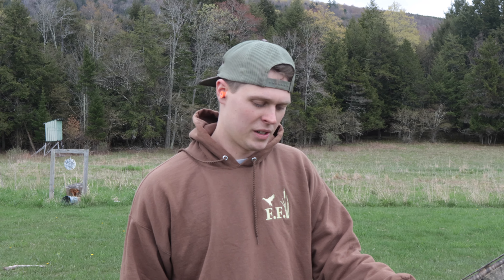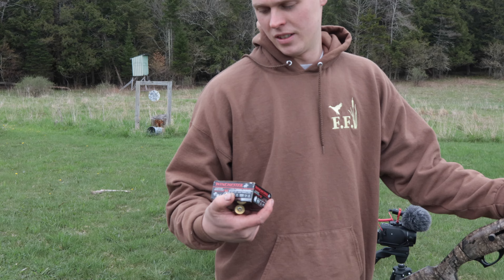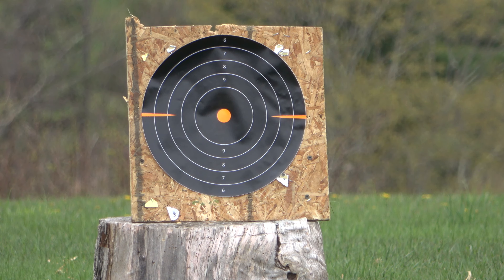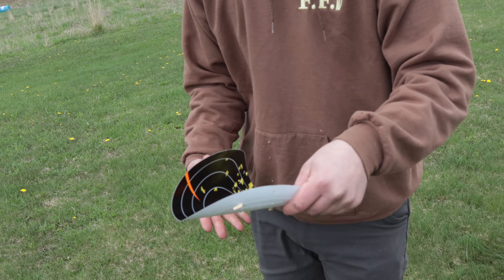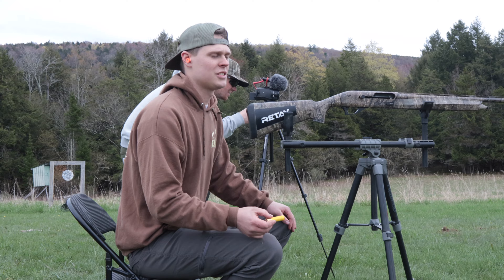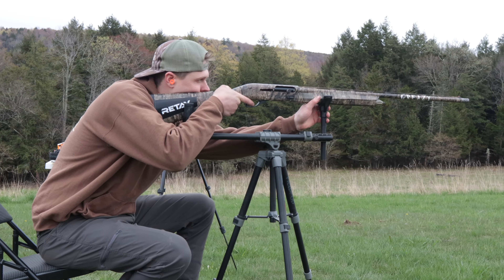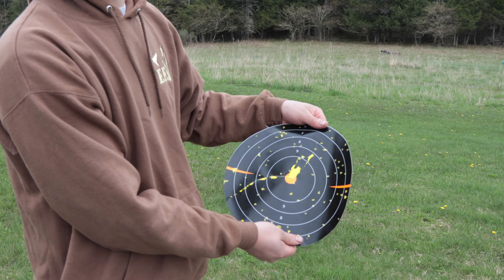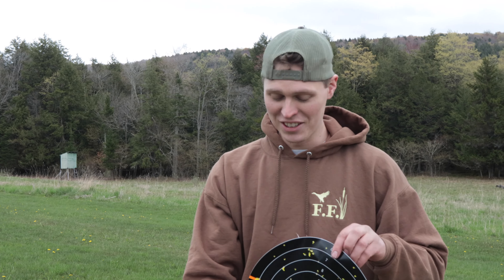Retay Masai Mara 20 gauge Pattern Test - Long Beard XR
Make sure to go check out our last video to get entered into our 10K giveaway!